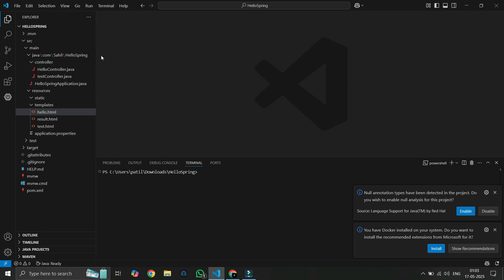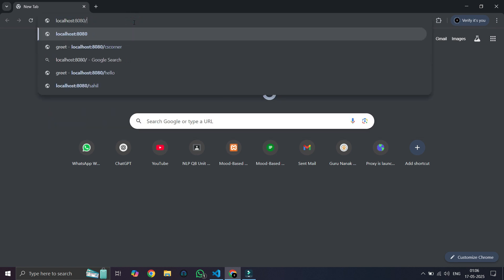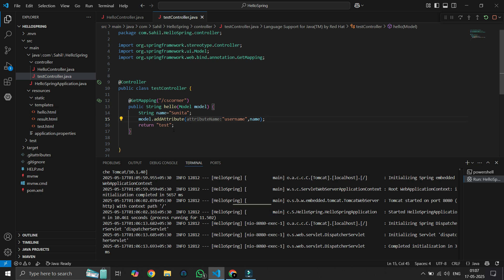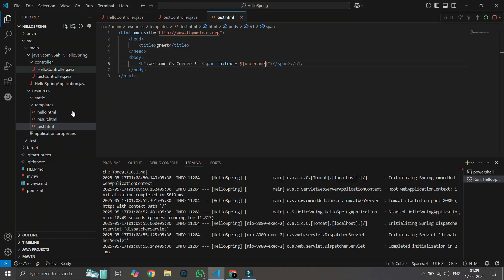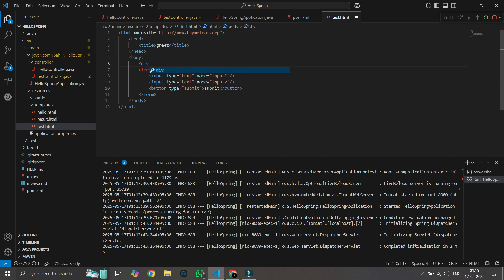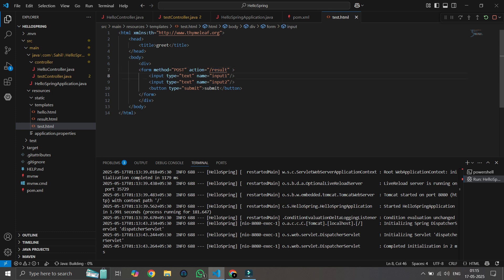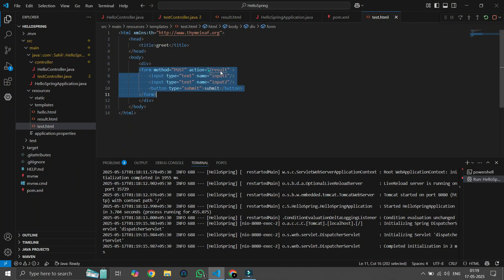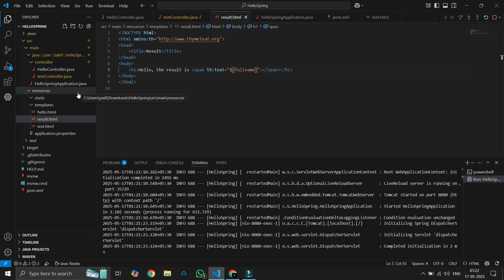Spring Boot Controller Explained Send Data to HTML + GET vs POST Mapping | Spring Boot Tutorial#2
In this Spring Boot tutorial, we dive deep into Spring Boot Controllers — the backbone of web application logic. You'll learn how to send data from your controller to an HTML page using Thymeleaf, and understand the difference between @GetMapping and @PostMapping with practical examples.
🔥 Whether you're building REST APIs or full-stack web apps, understanding how controllers handle requests and return views is essential. This video is perfect for beginners looking to solidify their Spring Boot fundamentals.

🔍 What You'll Learn:
What is a Spring Boot Controller?
How to map GET and POST requests
Difference between @GetMapping vs @PostMapping
How to pass data from controller to HTML (using Thymeleaf)
Live demo with form handling

►How to Connect Mobile phone with Android Studio to Run App [2025] |Connect Phone With Android Studio

🎥 Tools I used for recording